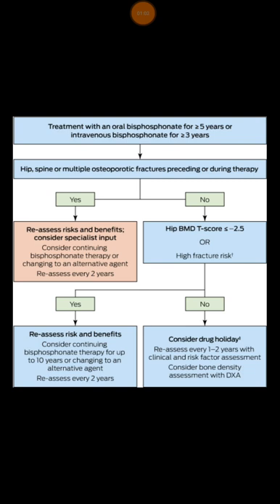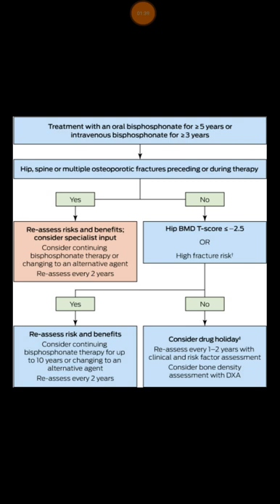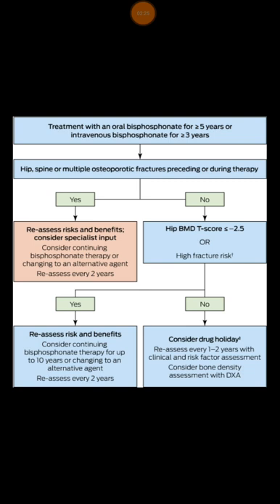Bisphosphonate Drug Holiday